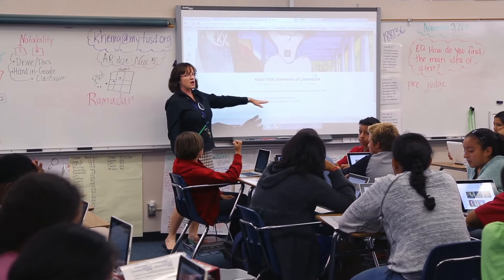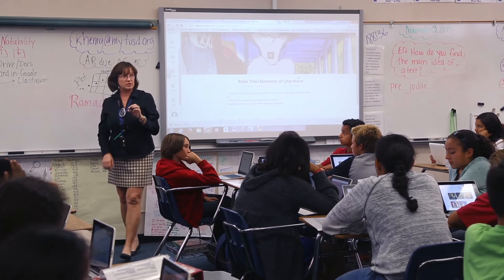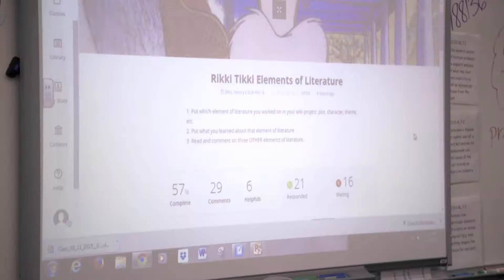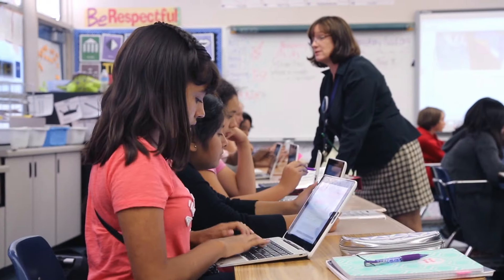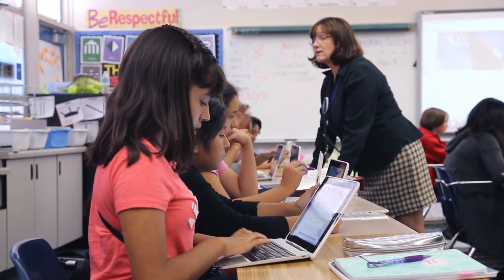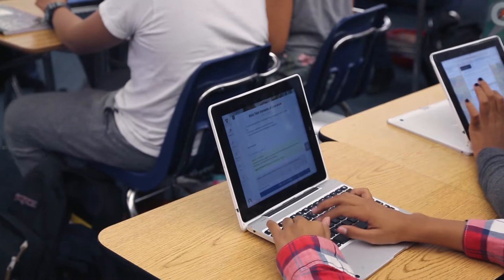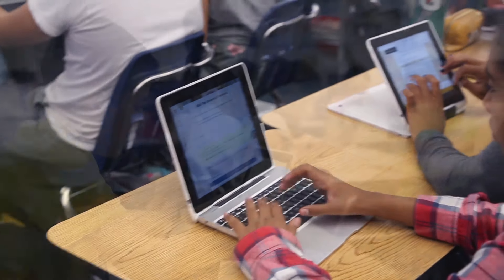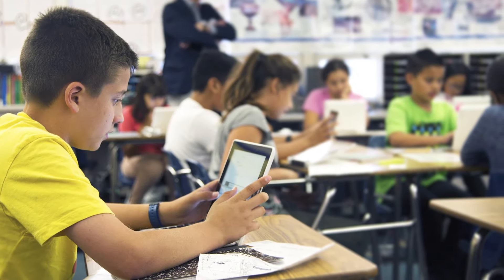Verso @ Columbus Middle School, Tustin USD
Columbus, Middle School. Tustin Unified School District. Teachers and students using Verso to collaborate in classroom projects. Teachers can create exciting classroom activities to solicit stunt voice and collaboration